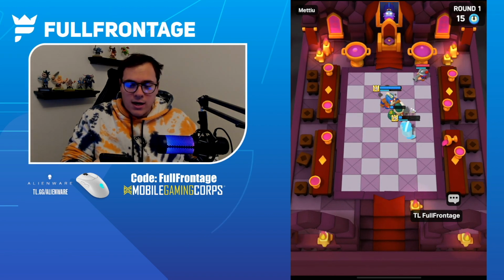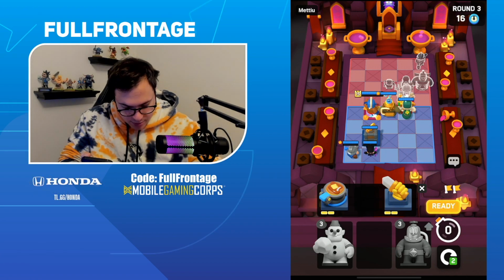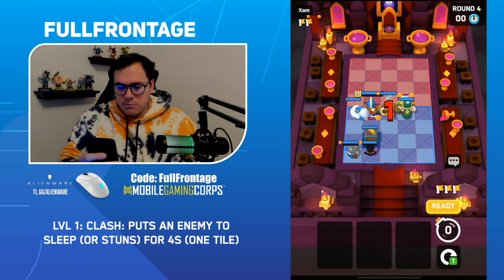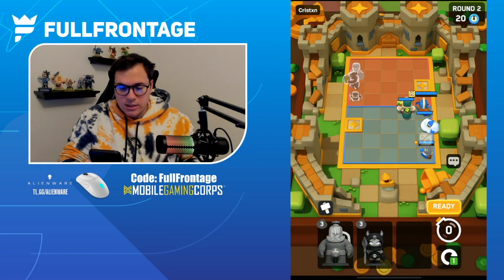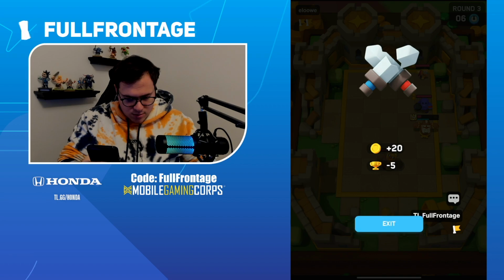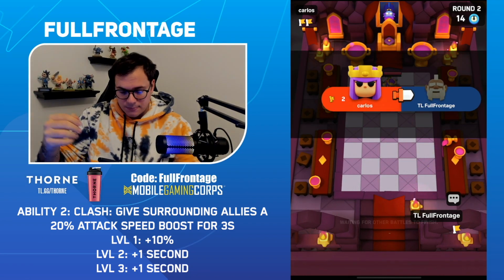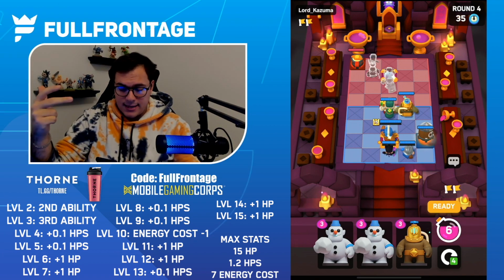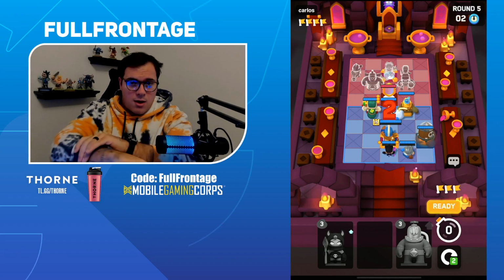Next Minis, Hero & Gizmos Coming To Clash Mini? [CONCEPT]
The image in the thumbnail was a Grand Warden Skin from Clash of Clans, I just thought it looked cool haha :P

Support me in Supercell Games! Use code "FullFrontage" in Brawl Stars and Clash of Clans to support me!

Clash Royale: Go to the shop and scroll to the bottom and enter code "FullFrontage"

Brawl Stars: Go to the item shop, scroll to the right and enter the code!

Clash of Clans: Go to Settings, More Settings, scroll to the bottom and enter the code! Thanks so much for your support

Game Description:
Mini madness descends on the Clash Universe! In this game of choices, duel and Rumble in a fun, strategy-packed board game.

Collect, Summon and Upgrade your army of Minis in this exciting real-time auto battler. Predict your opponent’s moves and then assemble your winning strategy and formation. Watch your Minis come to life and clash to be the last one standing!

Lead your adorable army with Heroes including Barbarian King, Shield Maiden, Archer Queen, and more. Ignite the board with wizards, pierce with magic archers, or activate heavyweights like Pekka. Change the tide of battle by swapping and upgrading your Minis in between rounds. Play 1v1 or Rumble mode against 7 other players. Play casually for fun or in ranked matches to increase your League standing.

Clash Mini is easy to learn but challenging to master. Get ready for your Minis to throw down the biggest Rumble!

Dynamic Combinations and Endless Possibilities
• Anticipate your opponent’s moves and arrange your army in limitless positions
• Adjust your in-game strategy with tanks, melee, and ranged Minis
• Upgrade Minis during battle to activate stronger abilities

Fast, Exciting 3D Battles
• Each game is action-packed - battles are under 5 minutes
• Watch the Minis show off their special moves from different camera angles
• Progress through the Leagues and break into the global top 1000

Collect, Upgrade & Customize
• Iconic Clash Heroes such as Barbarian King, Archer Queen, and Shield Maiden join the fray
• Complete Quests to collect Minis and unlock new Abilities
• Customize Heroes and Minis with unique skins